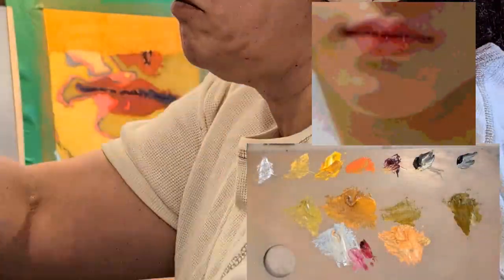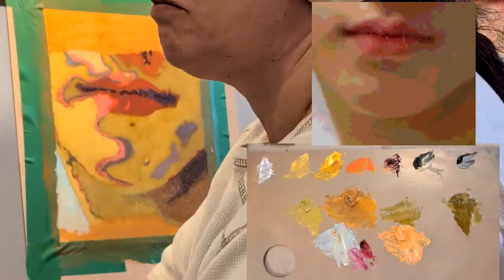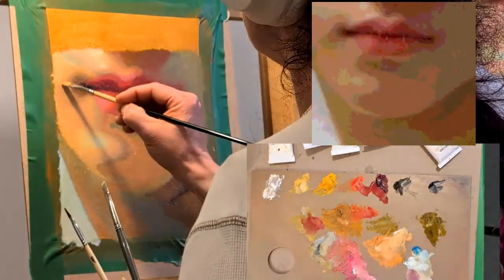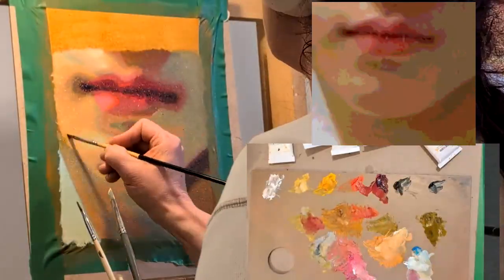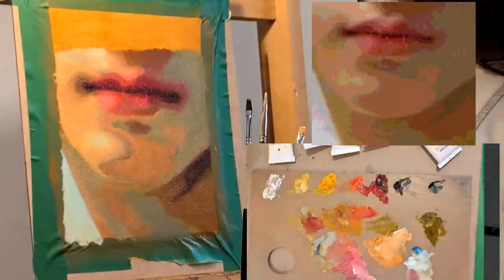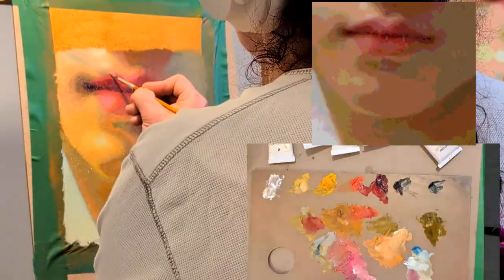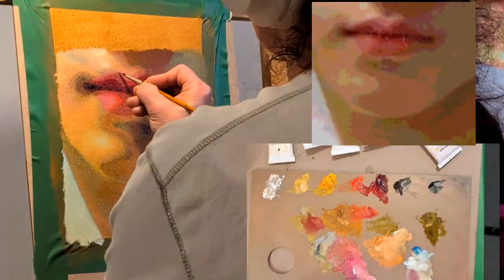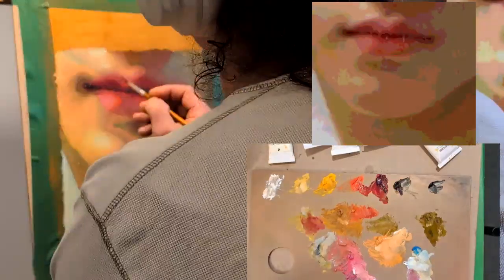2. How to Paint a Mouth in Oil - First Painting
🎥 Video Description

In this tutorial, I begin the first painting stage of the mouth using the local color method in oil painting.

Unlike the grisaille method, which starts with a monochrome underpainting, this technique works in three stages:

Local Colors – flat base colors applied to establish the main color zones

First Painting – developing the form and giving the mouth its three-dimensional structure

Second Painting – the final refinement and finishing touches (coming in the next video)

In this video, I focus on the first painting stage. Here I begin modeling the lips and surrounding forms by working with semi-transparent paint, gradually building volume, depth, and subtle transitions.

This is the stage where the mouth begins to move from flat shapes into a believable three-dimensional form.

In the next tutorial, we will move to the second painting, where I refine the forms and bring the painting to its final stage.